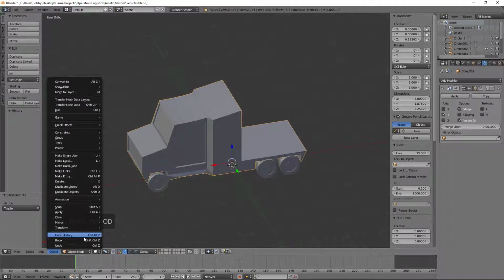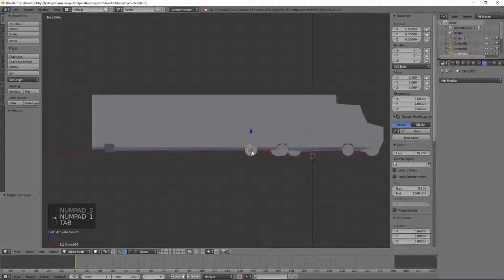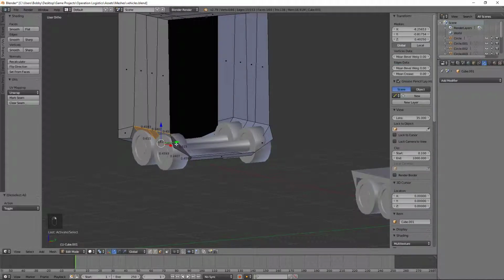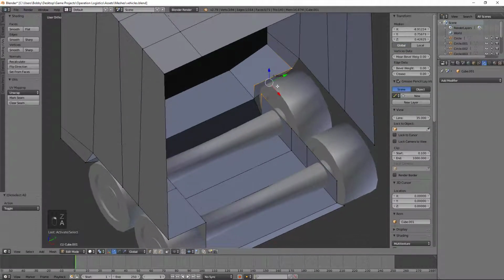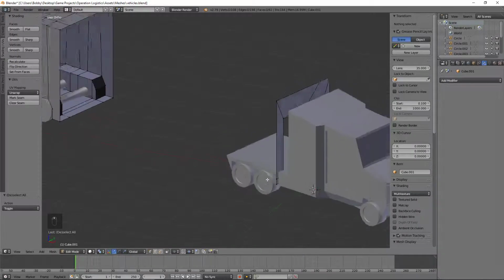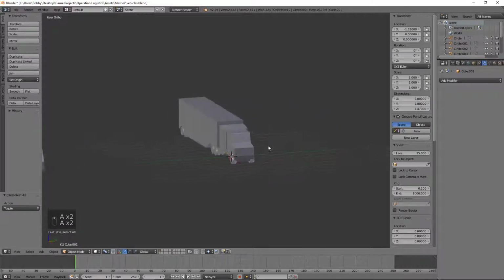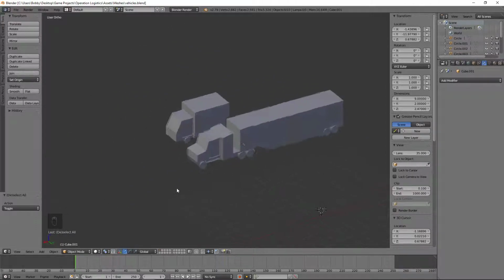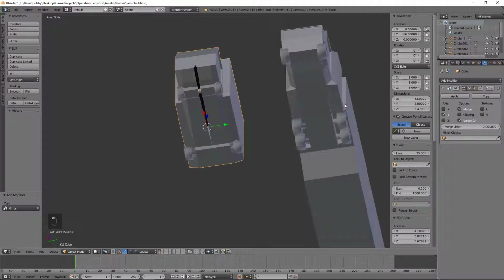Operation Logistics | Episode 212